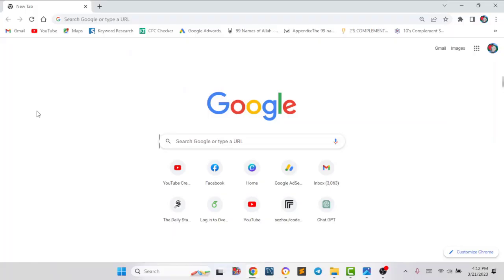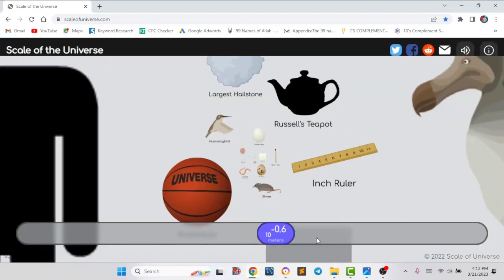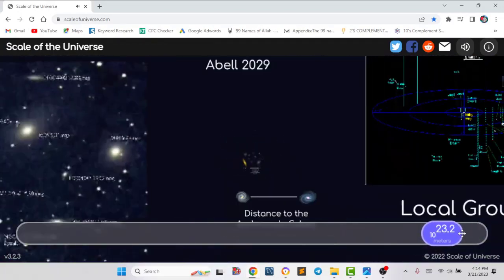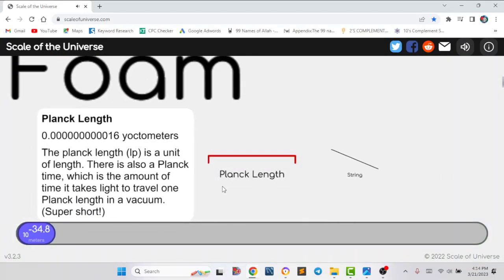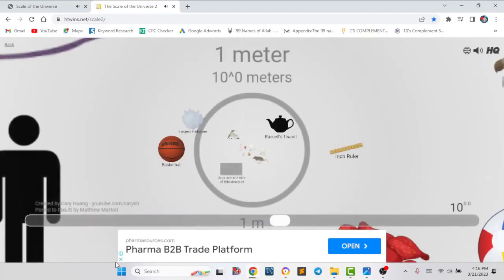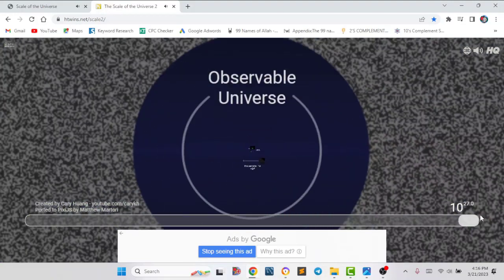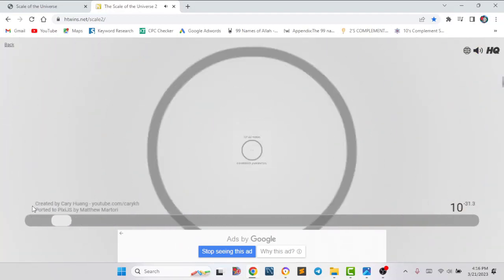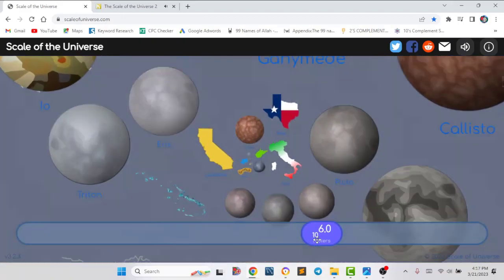Amazing Websites to See the Whole Universe | Watch Planet Galaxy Nebula and Milky Ways by Website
Amazing Websites to See the Whole Universe. Watch Planet Galaxy Nebulas and Milky Ways Through this Websites. Scale of Universe. Size of this Universe Size Comparison. Smallest & Largest Length Element of the Universe. Zoom in and  Zoom out of Earth to Universe. Journey to the Edge of the Universe. What is Unobservable Universe. Observable Universe? Light year? Big Bang Theory. Hubble Telescope. Best Most Interesting & Unique & Crazy Websites of on the Internet. এক নজরে পুরো মহাবিশ্ব দেখুন. বিস্ময়কর এই ওয়েবসাইট দিয়ে পুরো মহাকাশ এবং মহাবিশ্ব দেখুন. Scale of Universe. htwins.net. অসাধারণ এবং রহস্যময় ওয়েবসাইট যেটা দেখলে আপনি চমকে যাবেন ? Two Mysterious Websites to Watch the Whole Universe.